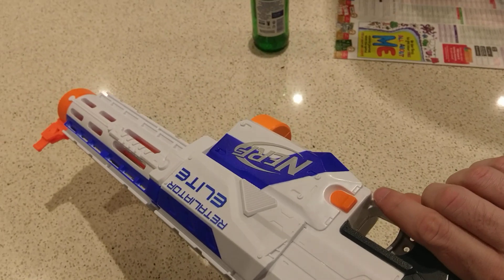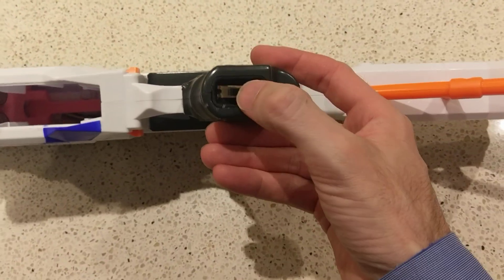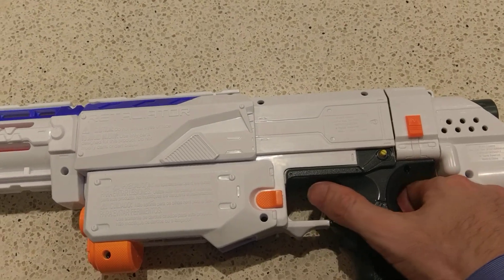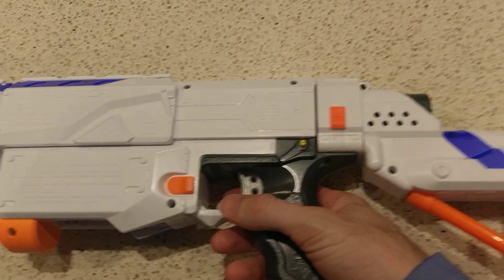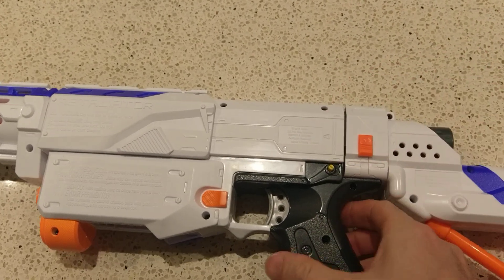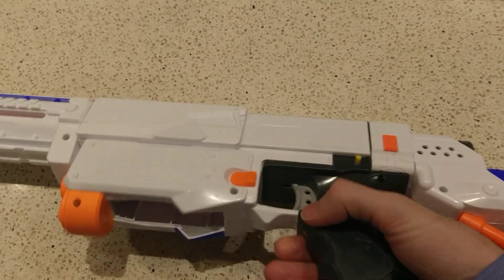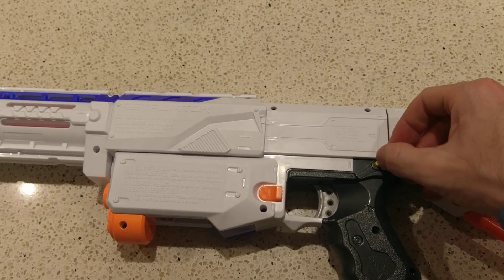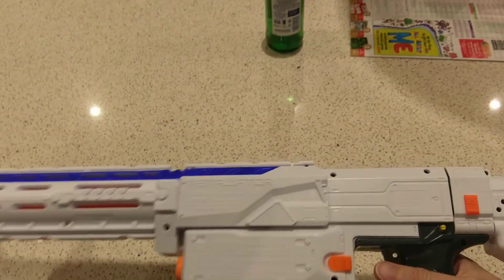Full Auto Nerf Retaliator (with Burst and Single shot mode)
This is my stealthy select-fire Retaliator. It is based on the Flywheel The World flywheels and cage, plus my own electronics and Arduino firmware.

The select-fire switch is located on the safe/fire moulded shell detail for maximum stealth.